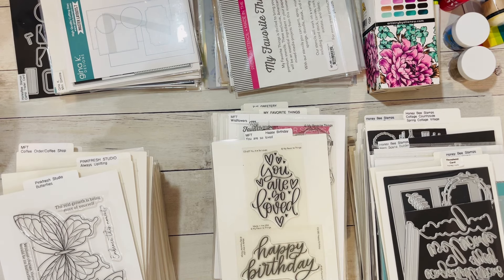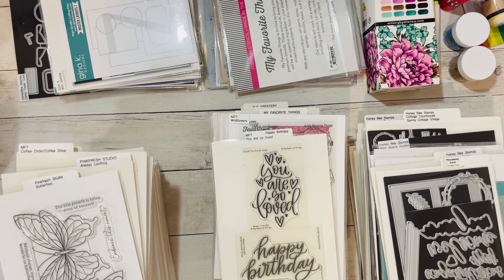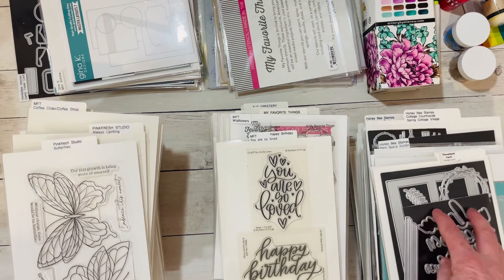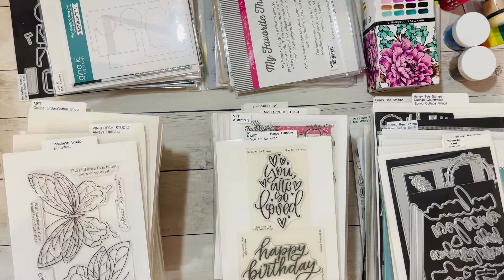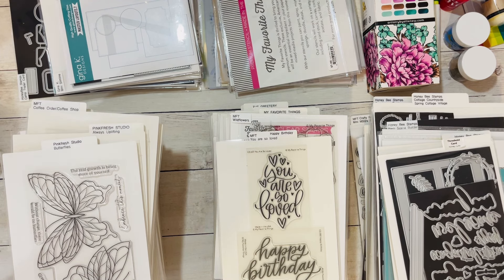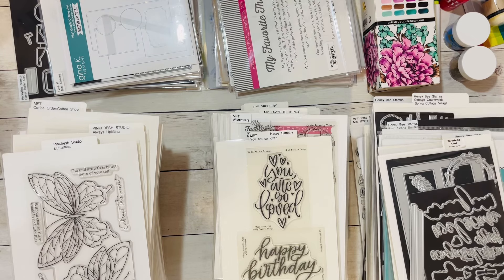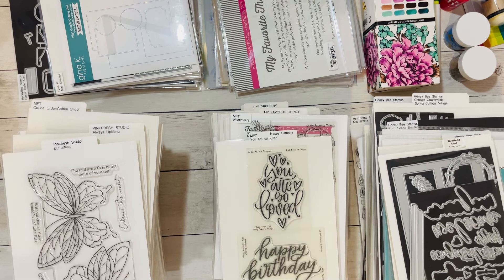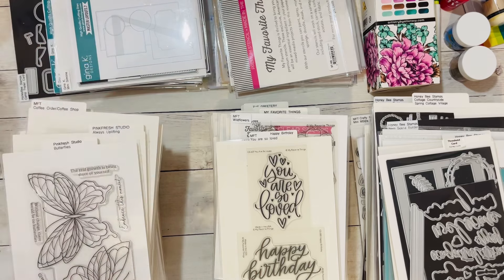Big DESTASH Coming!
Please watch video for info, thanks!